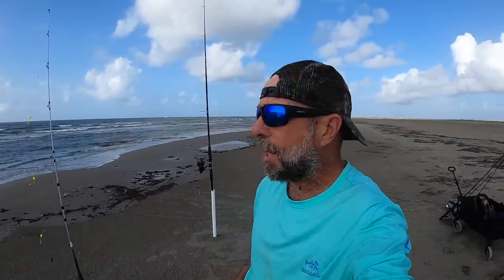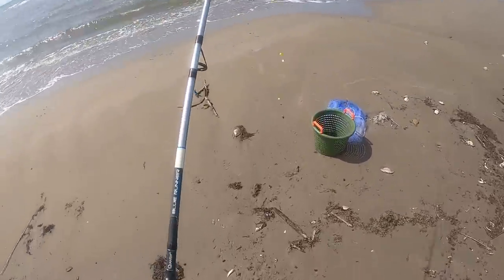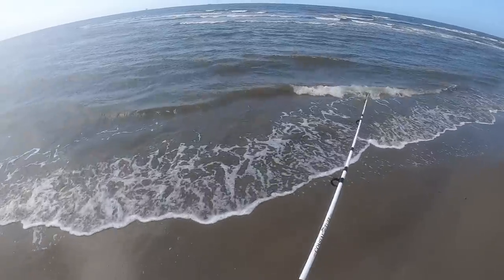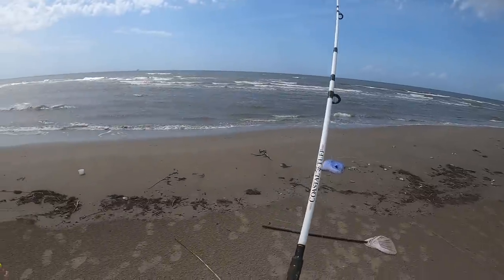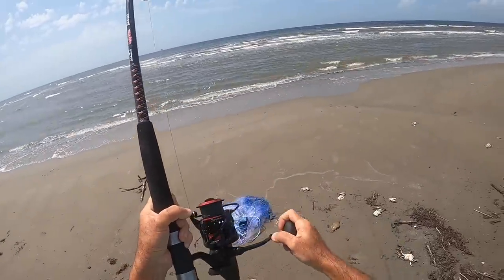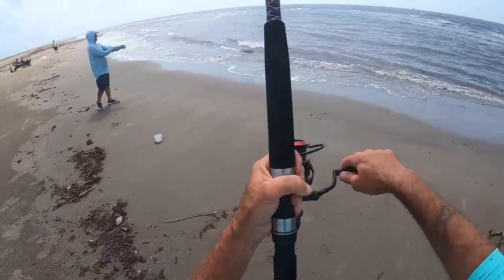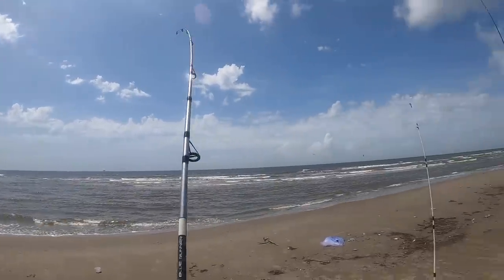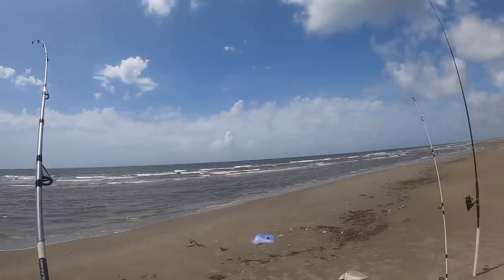Triple Hook Up, First Blacktip Shark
Fish on 3 rods and one was a shark.